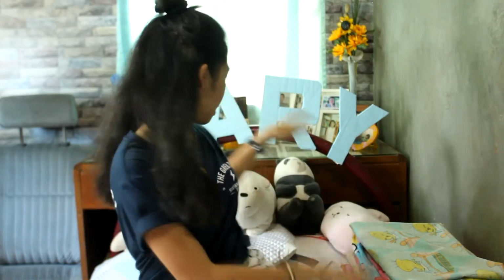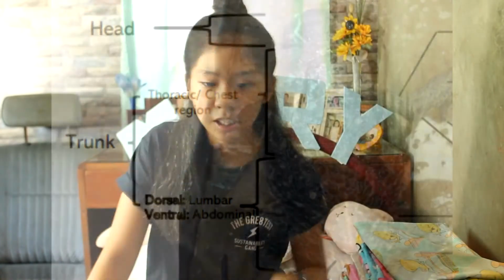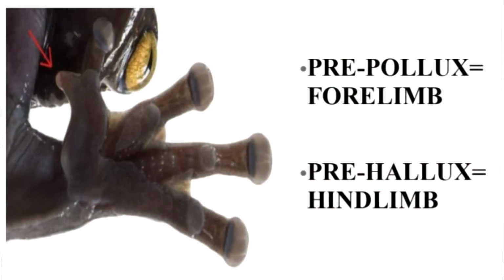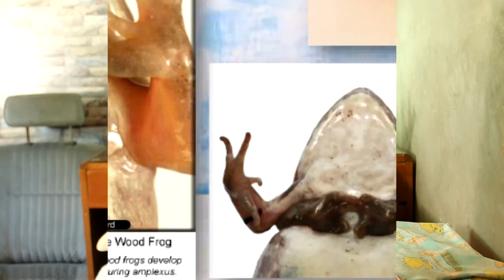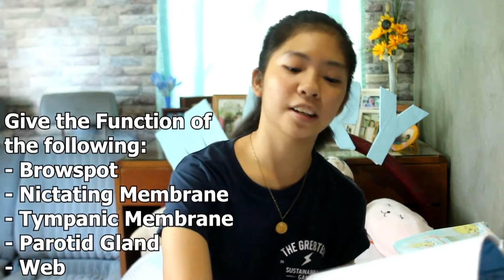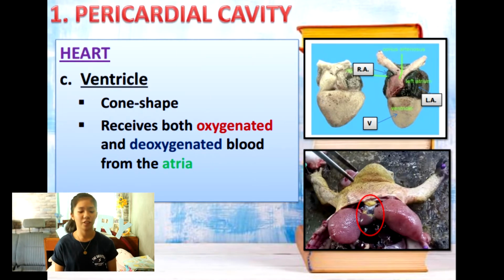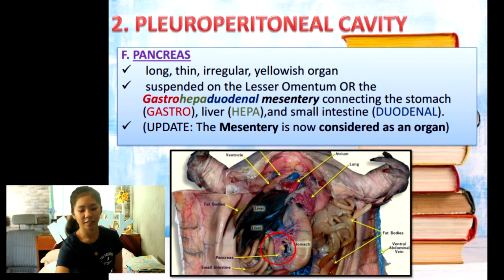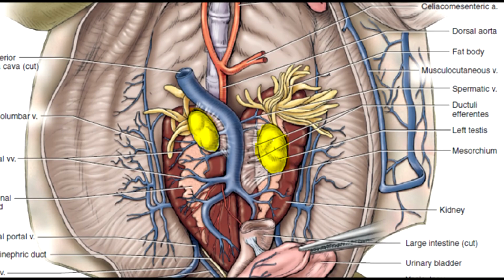BioLab Experiment 7: Internal And External Anatomy of A Frog